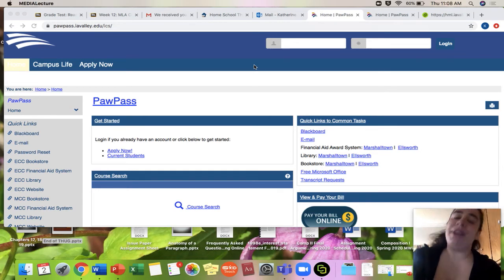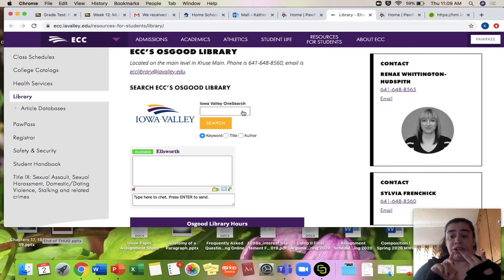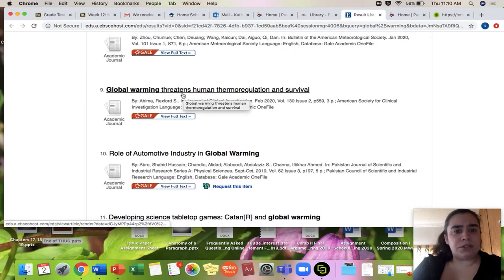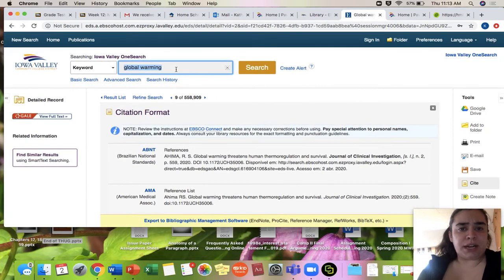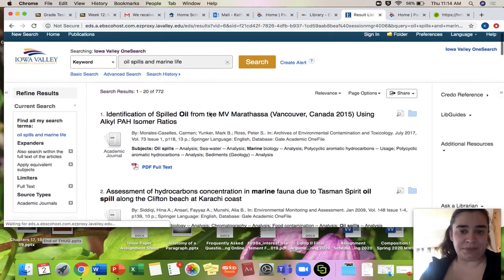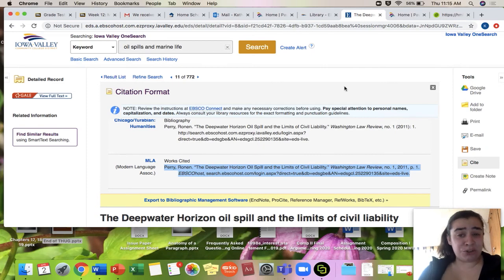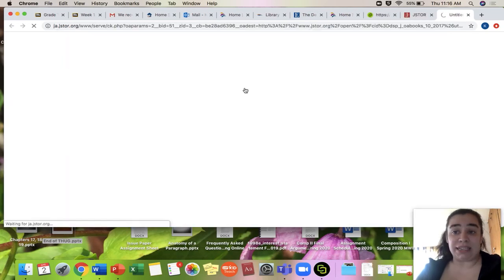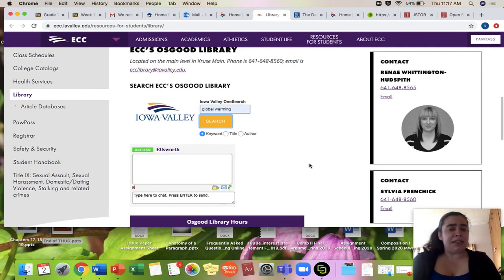How to do Research at Home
This video explains how to use the library's website remotely.